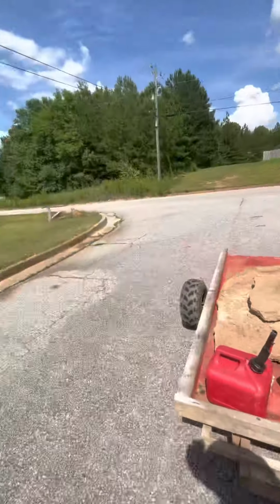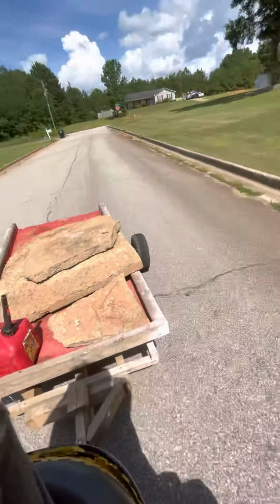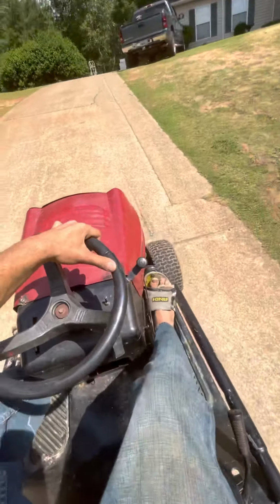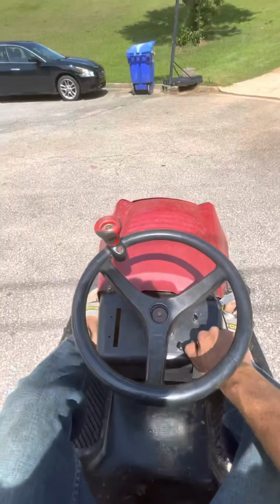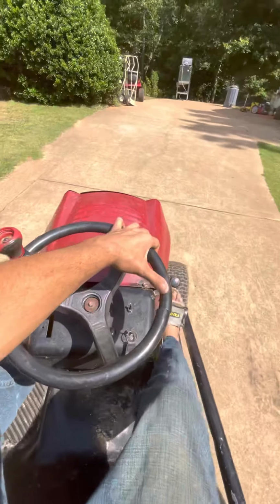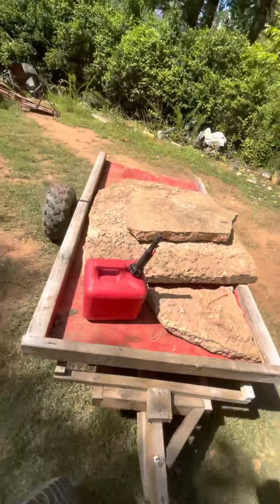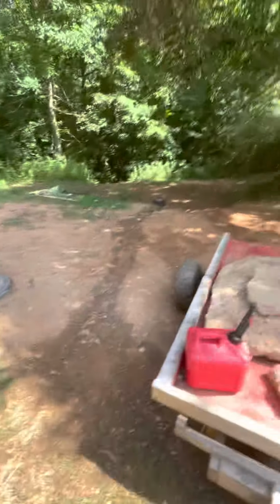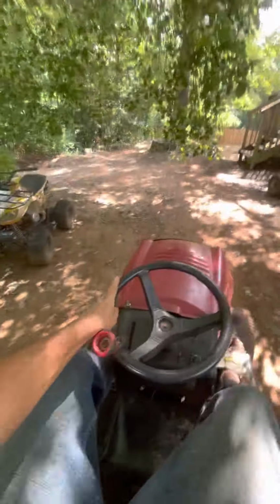Trail Mower 500+ Pound Concrete Slab Haul // Vlog